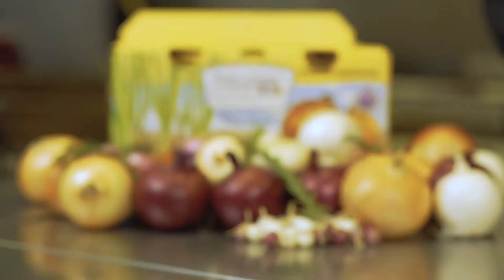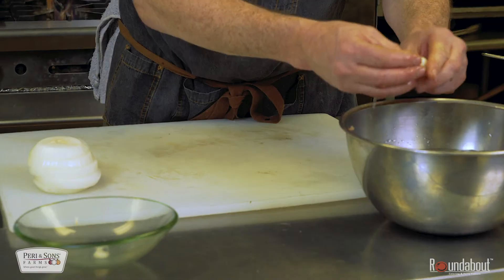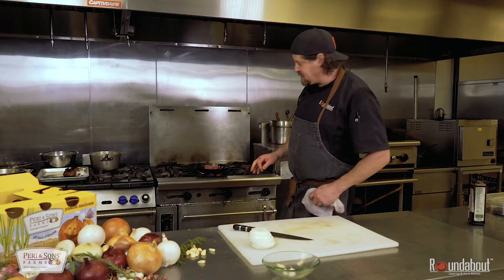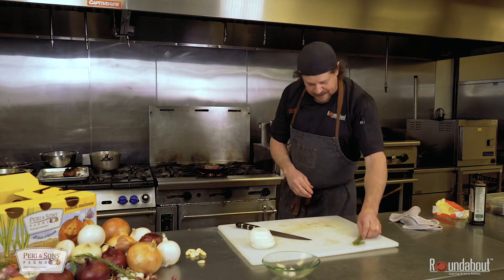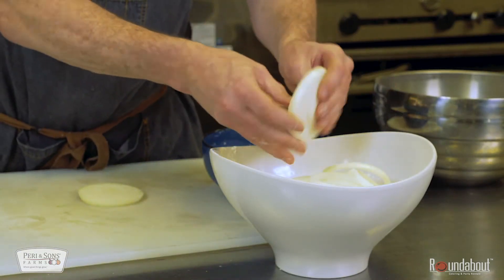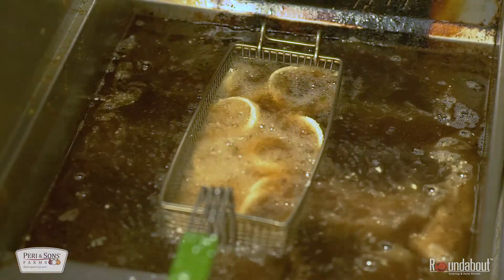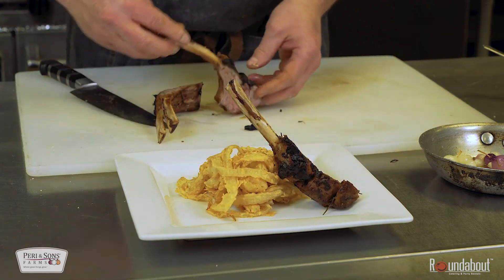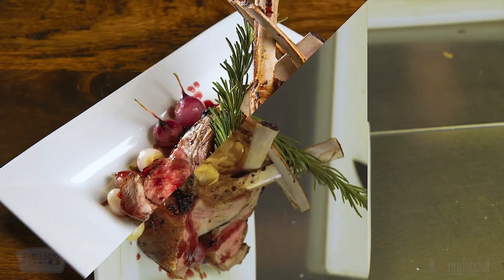Rack of Lamb With Roundabout Catering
We're cooking more good things with Roundabout Catering 👨‍🍳👨‍🍳

Executive Chef Chris Nealon creates a delicious rack of lamb using crispy Sweetie Sweet Onions and roasted Peri & Sons Farms pearl onions. 🧅🍖